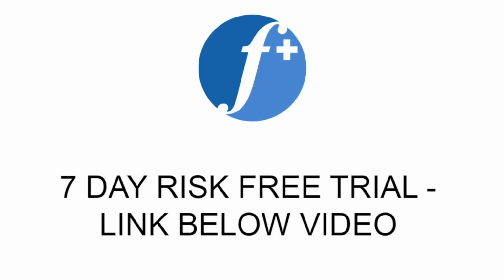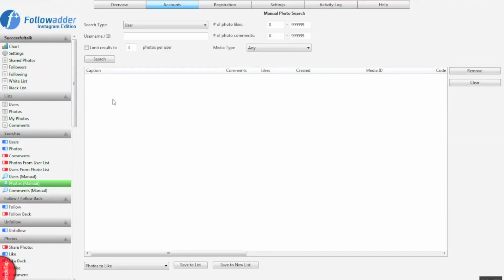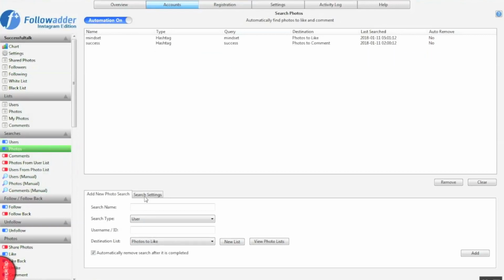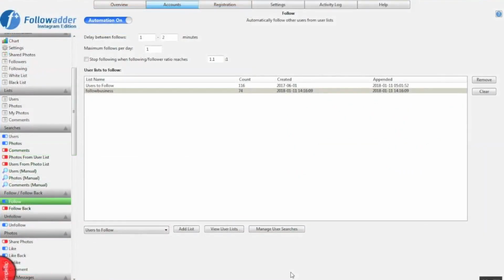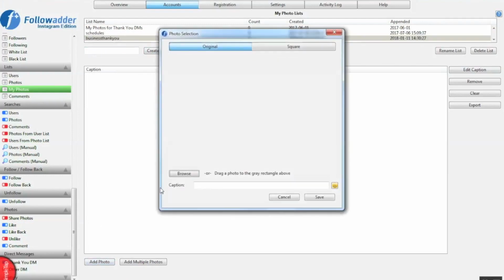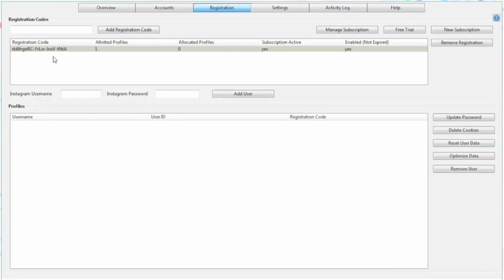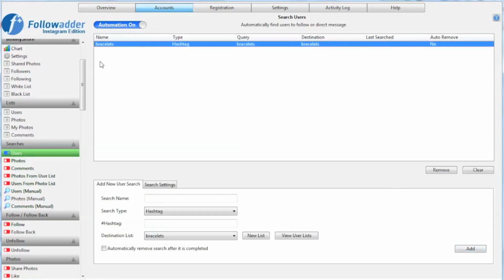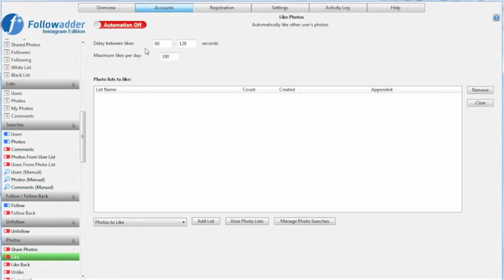Best Followadder Tutorial - Complete Follow adder Set Up ✅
Followadder tutorial to help you set up this software. In this tutorial i don't leave anything out, we go through all the Followadder settings.

Follow adder is a must have for businesses, this is also a follow adder review!

You can expect to have all the knowledge you need to get started and set up with followadder. It is a very easy software to use once you get the hang of it, if you want a standalone rustic PC growth software than follow adder is for you.

Using hashtag targeting we can set up the Followadder software to get likes, comments, traffic and followers 24/7.